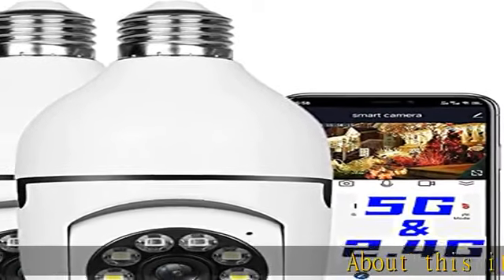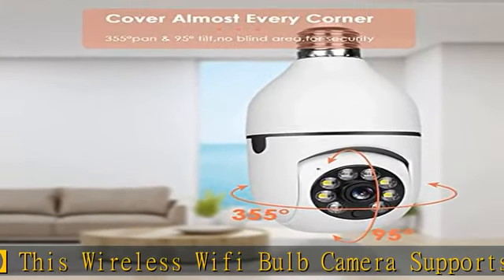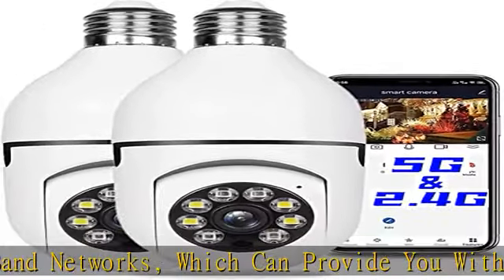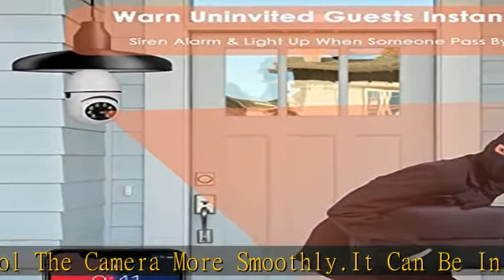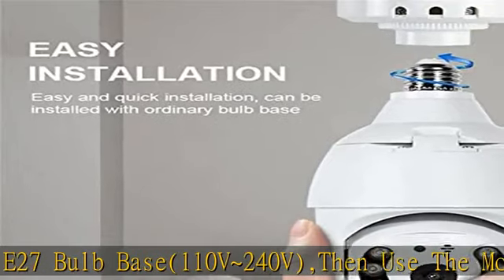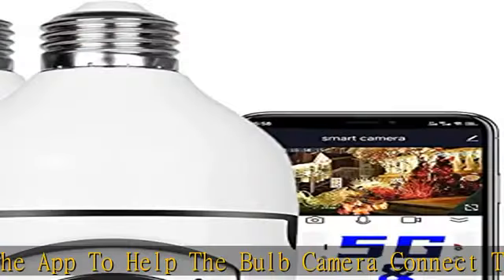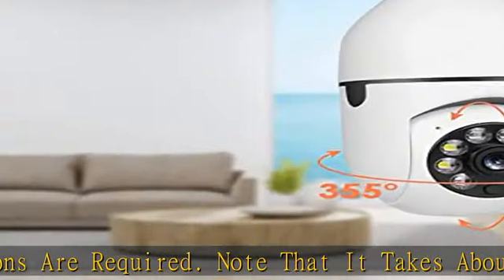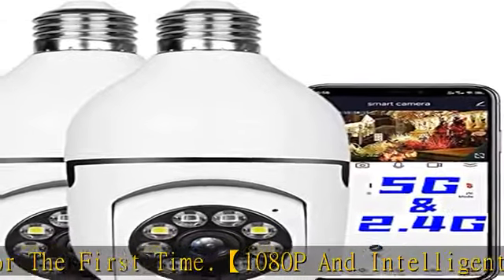2Pcs Light Bulb Security Camera 2.4GHz & 5G WiFi Outdoor, 1080P E27 Light Socket Security Camera, I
2Pcs Light Bulb Security Camera 2.4GHz & 5G WiFi Outdoor, 1080P E27 Light Socket Security Camera, Indoor 360° Home Security Cameras, Full Color Day and Night, Smart Motion Detection (2PCS, Support 5G)

2Pcs Light Bulb Security Camera 2.4GHz & 5G WiFi Outdoor, 1080P E27 Light Socket Security Camera, Indoor 360° Home Security Cameras, Full Color Day and Night, Smart Motion Detection (2PCS, Support 5G)